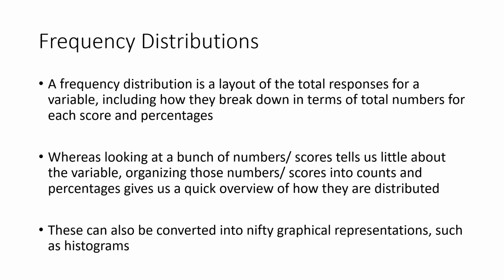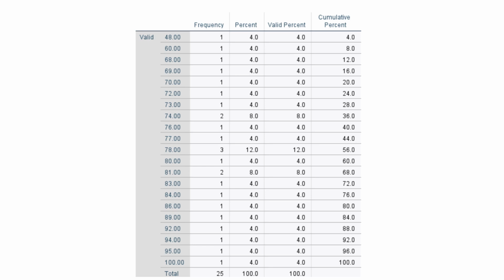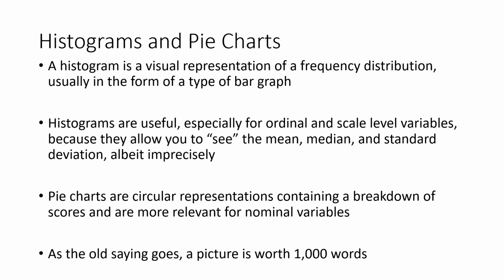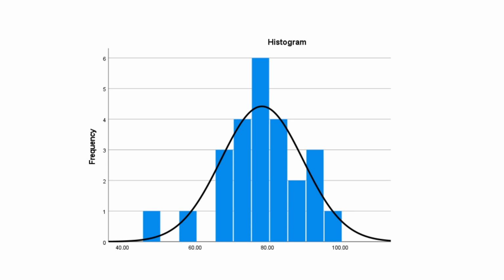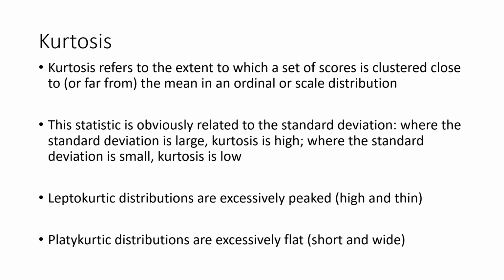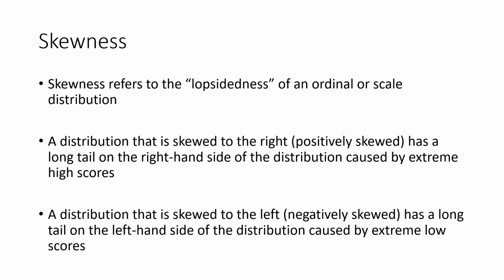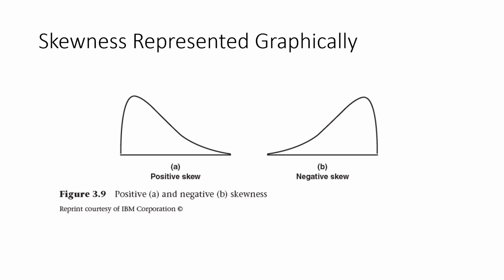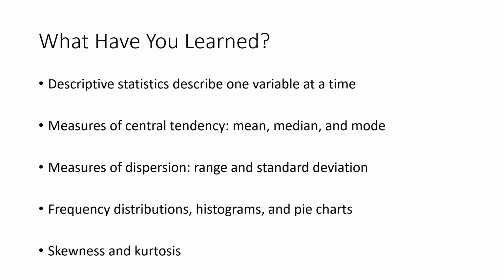Frequency Distributions, Histograms, Skewness, and Kurtosis (Chapter 3 Lecture 3)